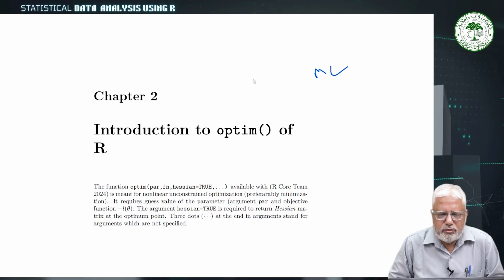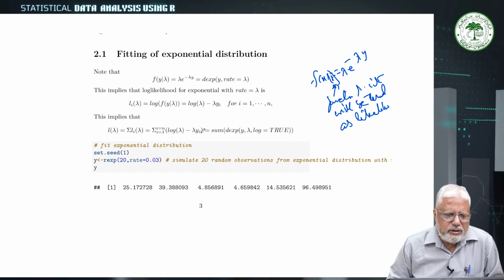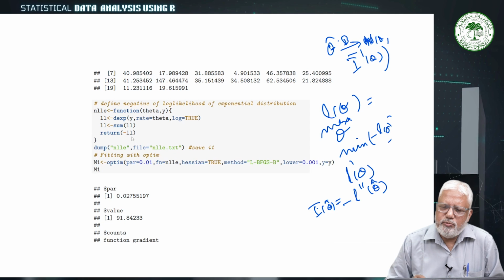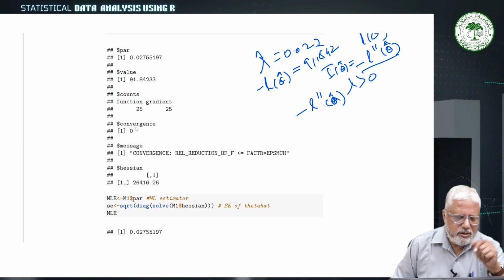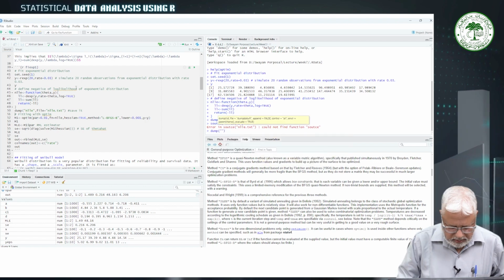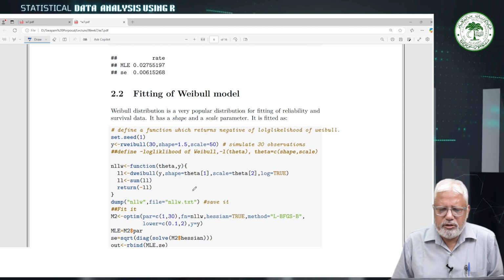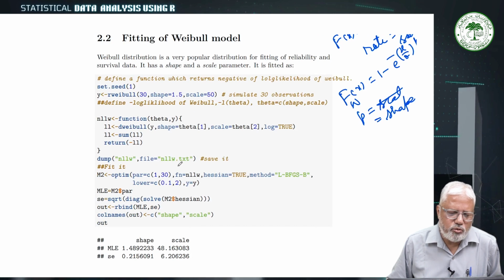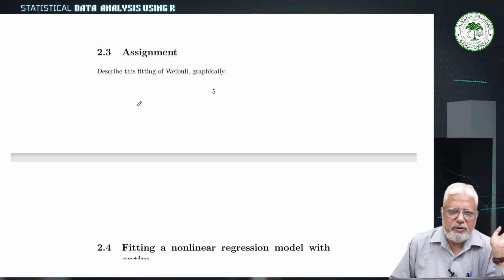Fitting of non-linear models in R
Optim function, fitting of the exponential distribution, fitting of Weibull distribution